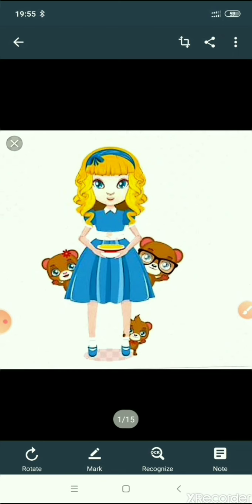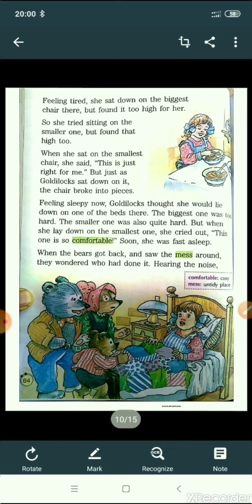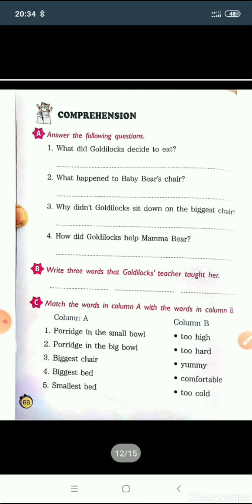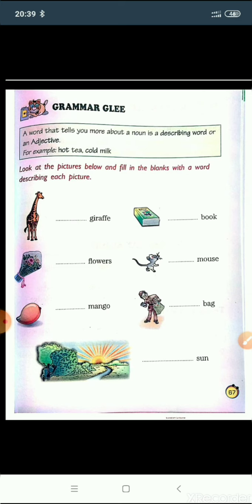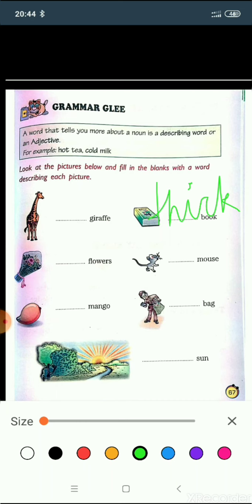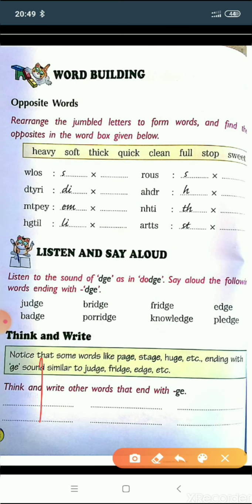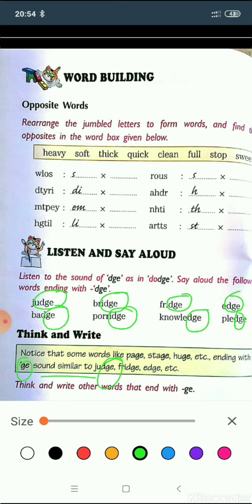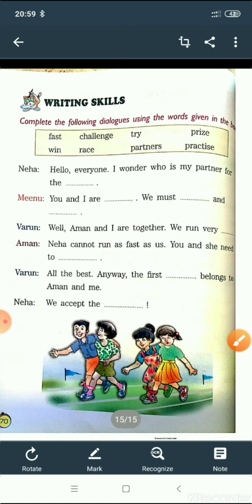Class II English 23 -04 -2020 by Mrs Vandana Singh ch 7 part 2